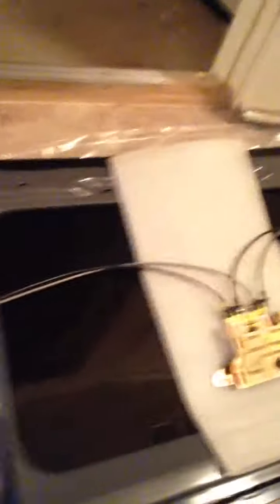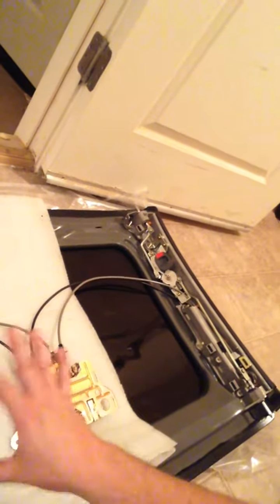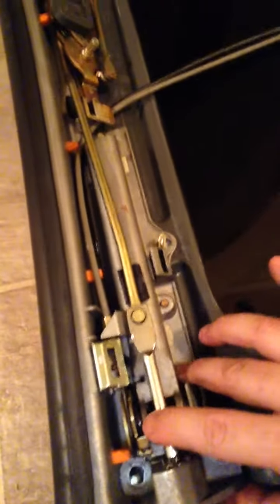JDM Reverend's How To: Adjust and Align a Honda del Sol Targa Top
Sometimes when latching or unlatching the targa top, you'll notice the handles have some resistance to them and seem to stick. That's because overtime they become out of alignment. In this video you can see how they can be adjusted.